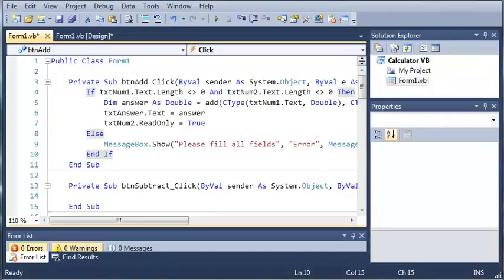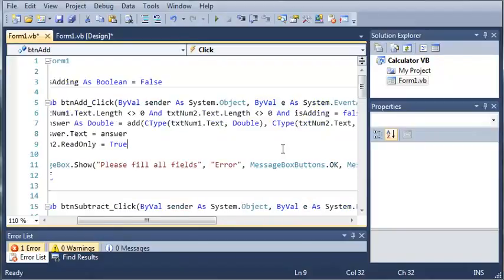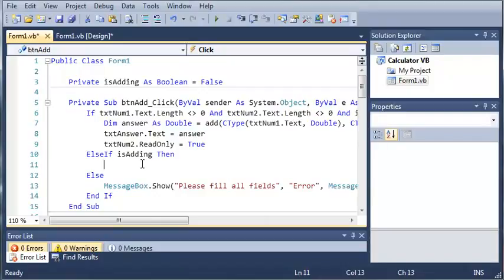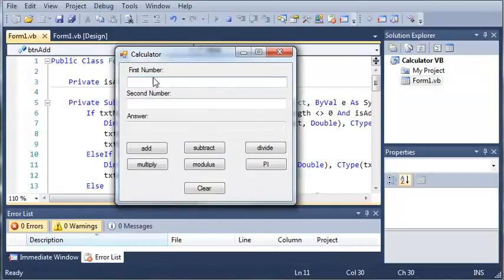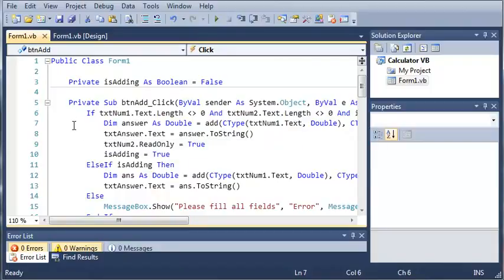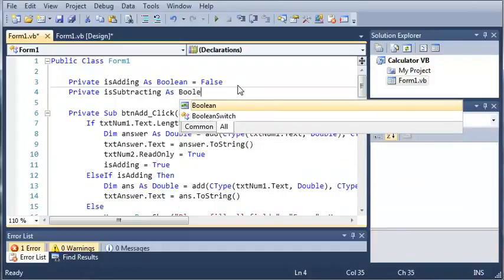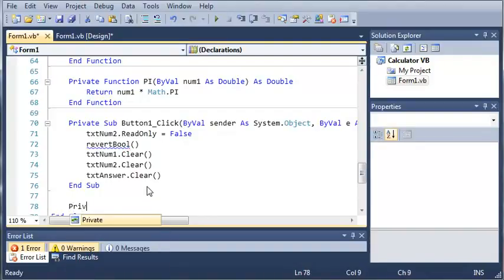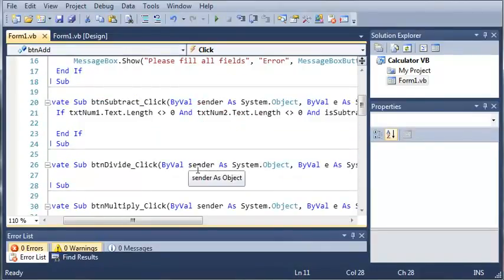Visual Basic Tutorial 57 Calculator Part 4